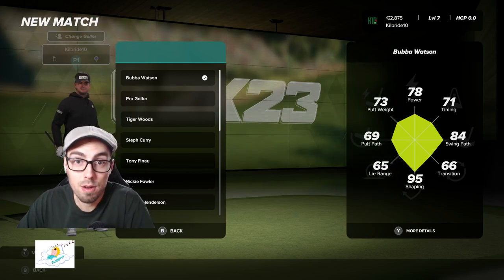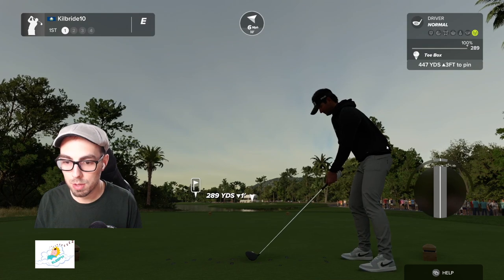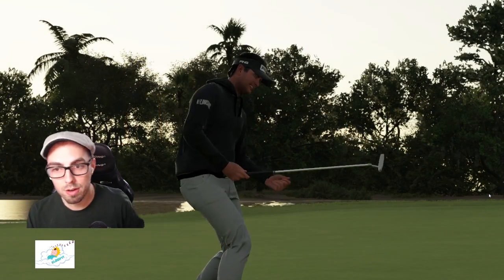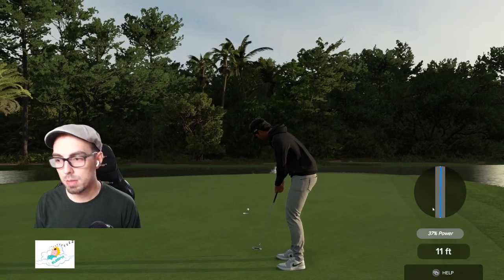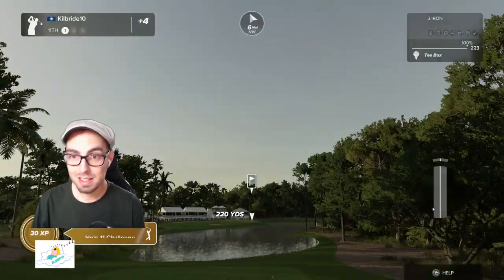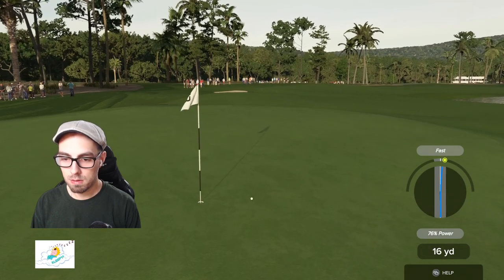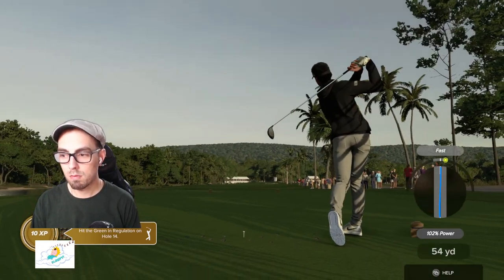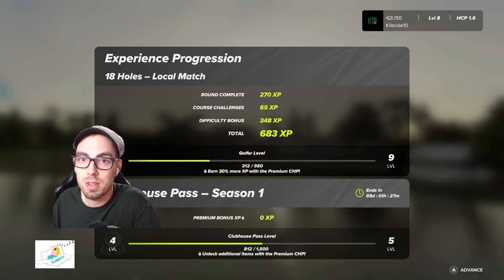PGA Tour 2k23 - Bubba Watson Legendary Settings at Emery Beach Club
The Legend Series (Legendary Golfers, Legendary Golf Courses and Legendary Swing Settings) Let's try to play under par with every  in-game character while playing on some of the coolest in-game course designs and playing on legendary settings.

In this video we play with Bubba Watson at Emery Beach Club a design by b101 design

) that pulls data from PGA Tour 2k21.  By having this connectivity, we are able to compete across platform using the games societies.

Co-Host of Red Fast Review Podcast Live Mondays 8:30pm est and posted on youtube after at